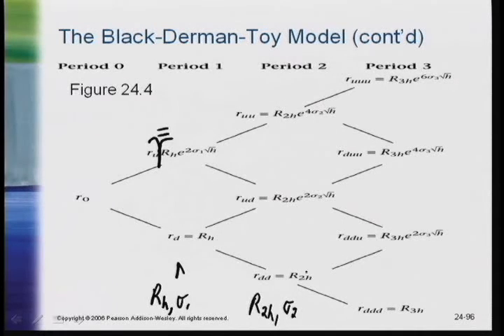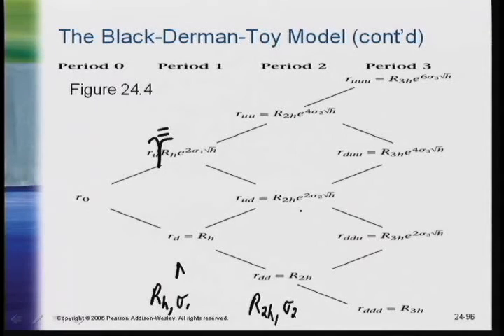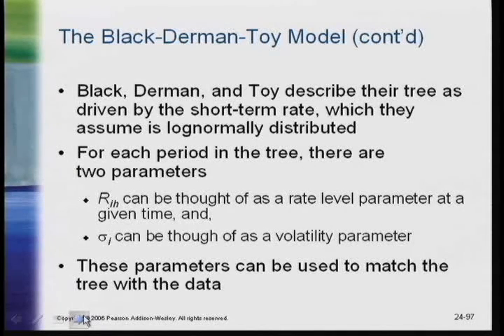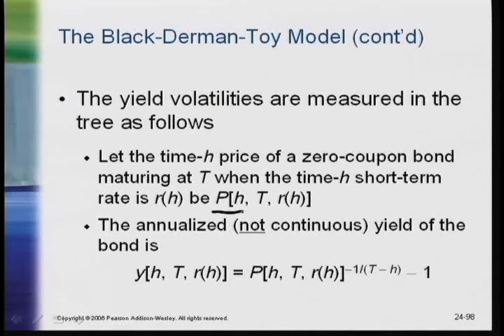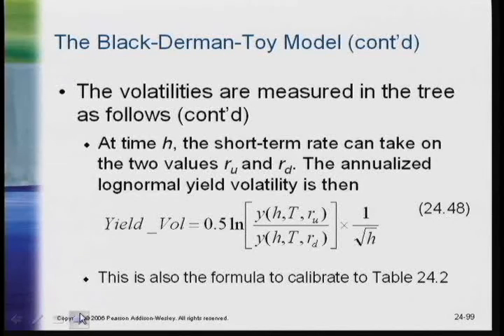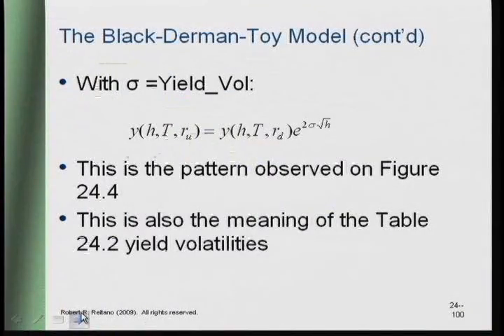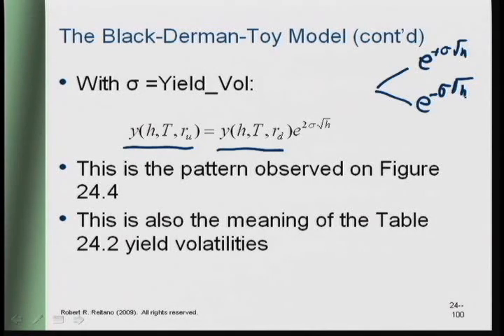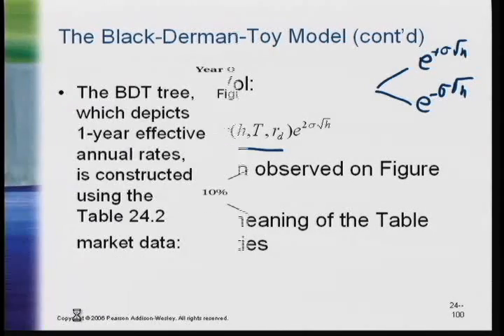24-6 The Black-Derman-Toy Model- Part 2